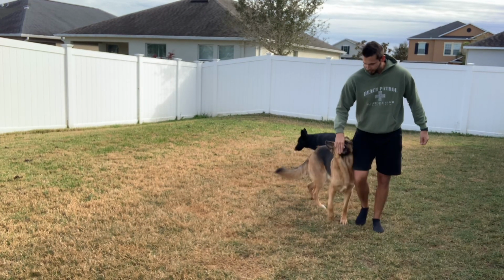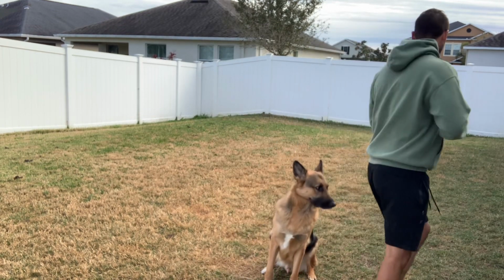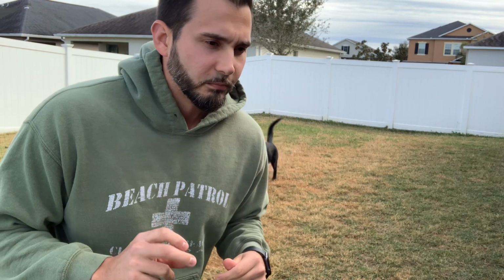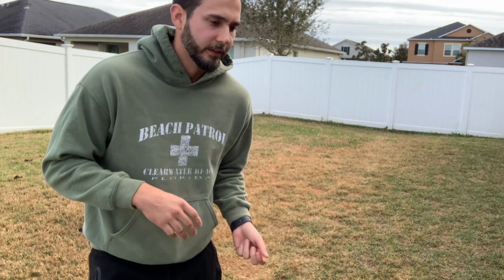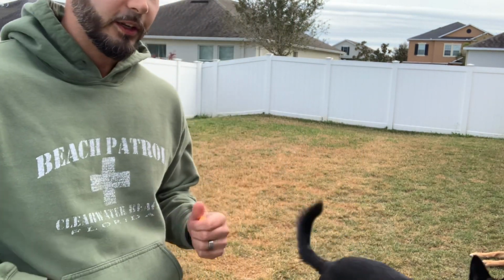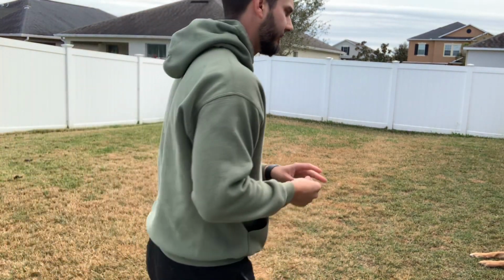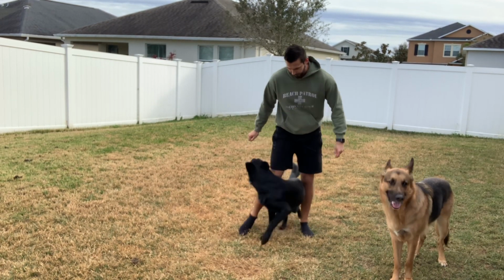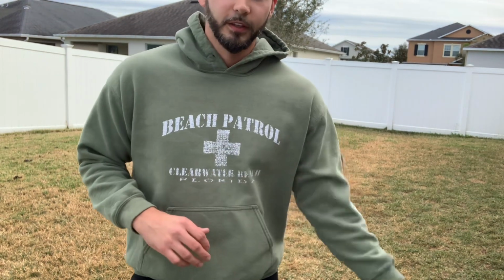So You Want A Solid FOCUS HEEL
Walk thru on how I’ve developed my focus heels for Ava and Ace. Forgot to mention this will build a strong relationship and bond because the dog is trusting you to lead them and guide them because they can’t see where they’re going while focusing on you.

Remember it’s just a position. Nothing more. Keep the session short, keep the number of steps minimal , and make sure your dog is hungry or is being lured with a High Value treat.

Keep their drive up. Get creative, release and reward behind you to avoid them creeping forward. But make sure you reward while they have their head cocked. Once they understand the game start rewarding from different hands (have treats in both hands) from the mouth, throw the treat away from you to keep suspense and drives up.

Leave on a high note. Have fun, build a strong dog. Done.